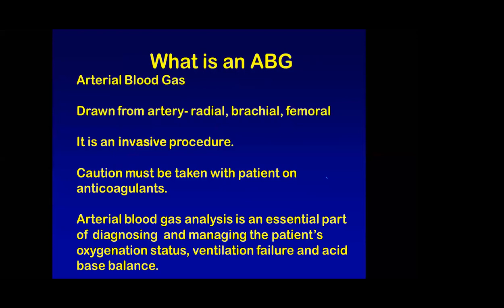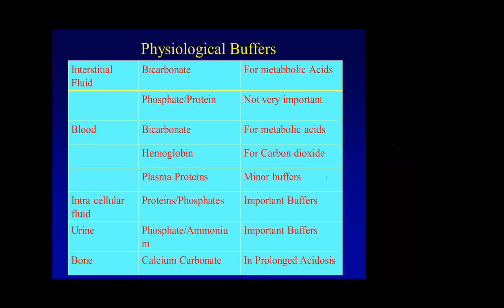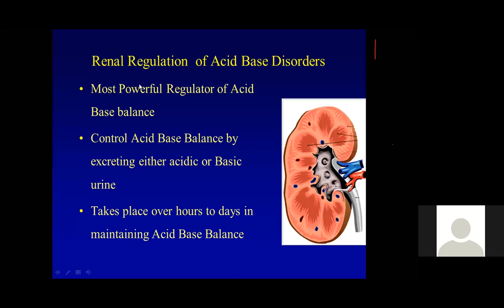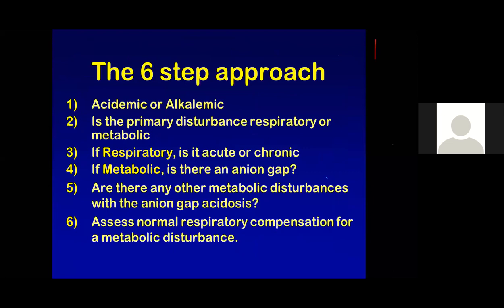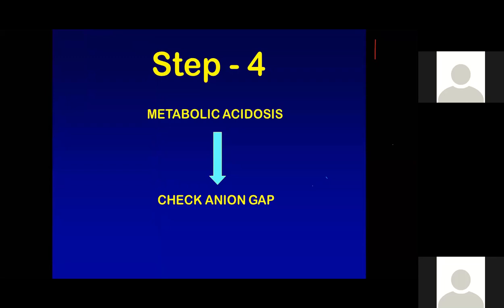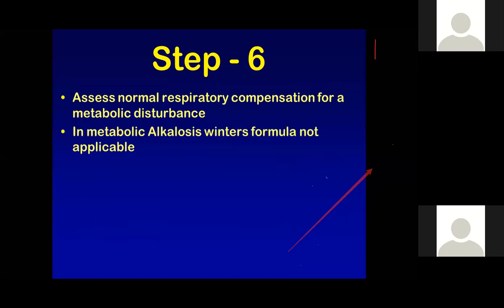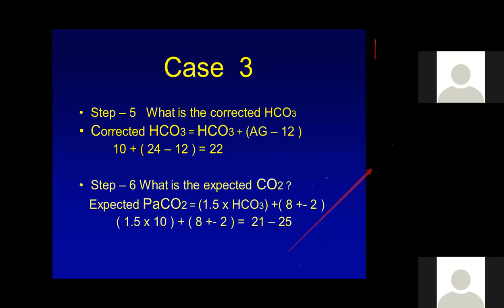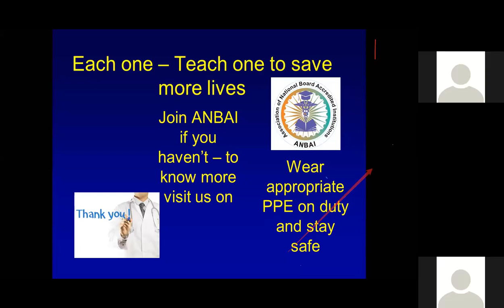ABG - Analysis and Interpretation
ANBAI webinar - ABG - Analysis and Interpretation held on 06th October 2020
Speaker - Dr. T S Srinath Kumar
Sr. Consultant, Head & Group  Coordinator,
Department of Emergency Medicine, Narayana Hrudayalaya  Ltd.